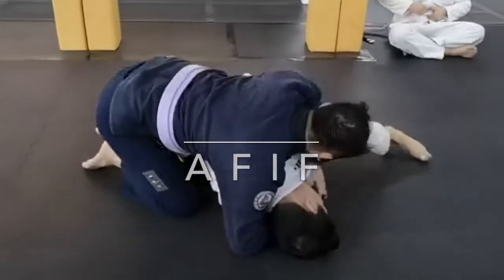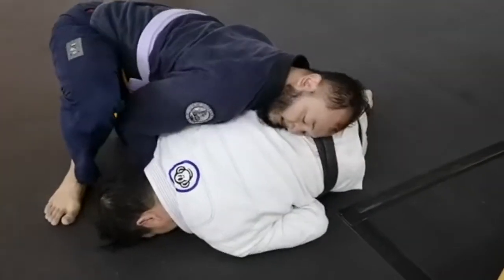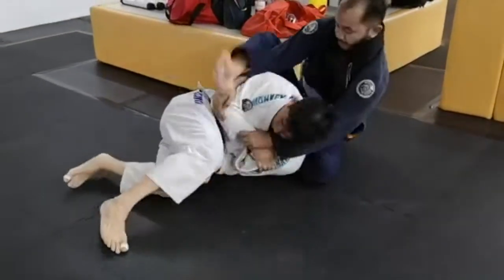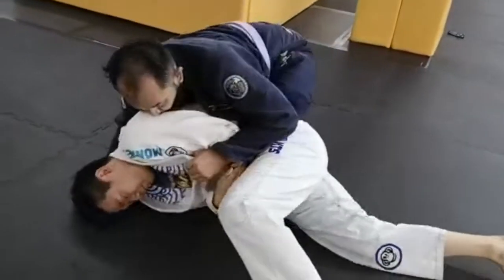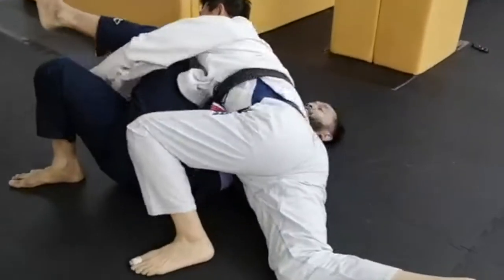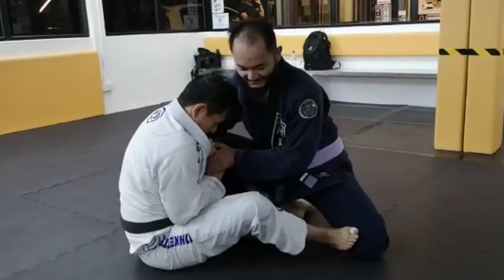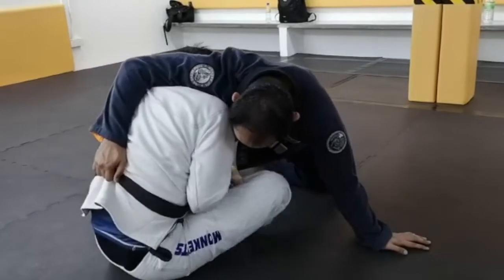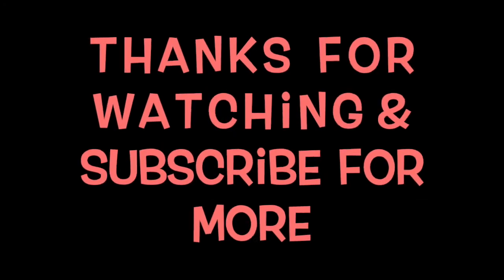Focus Rolling: Defensive game training: Afif: Kuala Lumpur 2019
Focus Rolling: Brazilian Jiu Jitsu: Defensive game training: Afif Termizi: Kuala Lumpur 2019

Afif (1st Degree Purple Belt) is one of the members of CMD Malaysia and has been training BJJ since 2013

Not claiming anything that I'm doing is original or mine, just learning from these masters and working on my game :) “Esquijitsu”

Who I'm learning from:
• Rodney King (secret squirrel stuff he shows me on the mats)